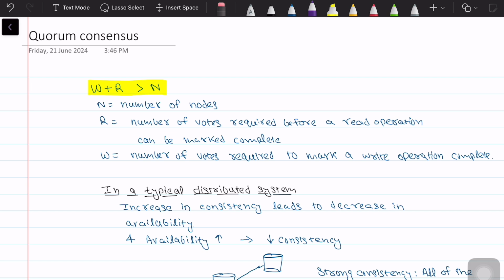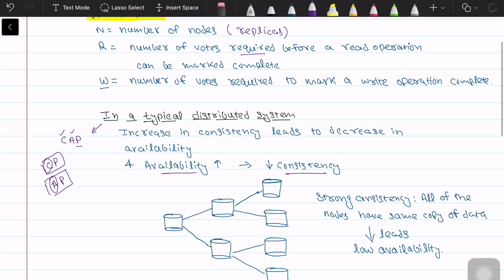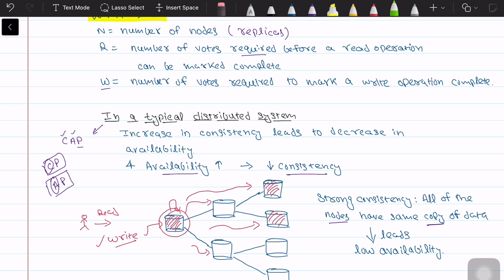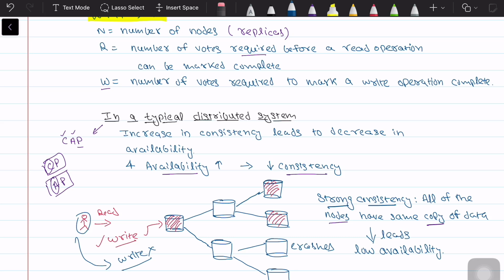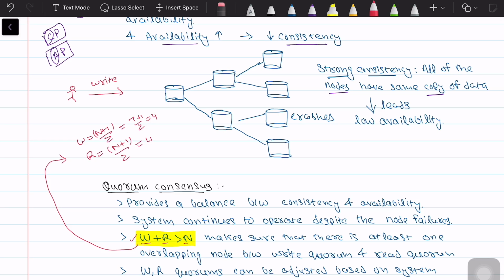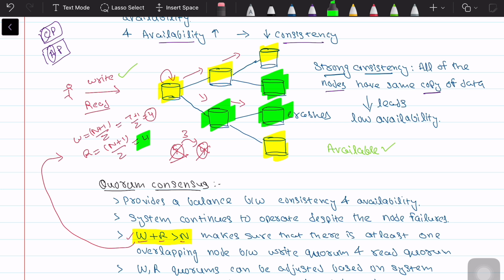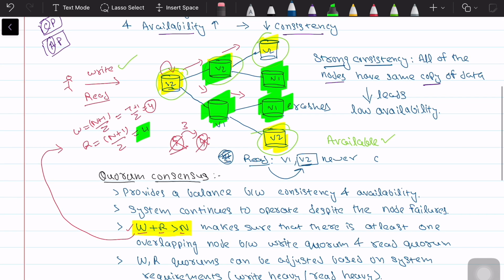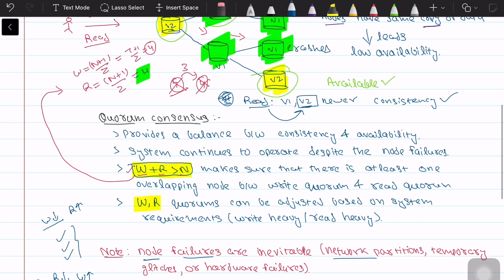Quorum consensus and balancing CAP theorem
Balancing availability and consistency is a typical problem in distributed systems. As understood from CAP theorem, if we pick consistency then we compromise on availability and vice versa.

Quorum consensus helps us to balance availability and consistency which leads to more reliable systems.
We can adjust the write/read quorums according to our system features (write heavy/read heavy).